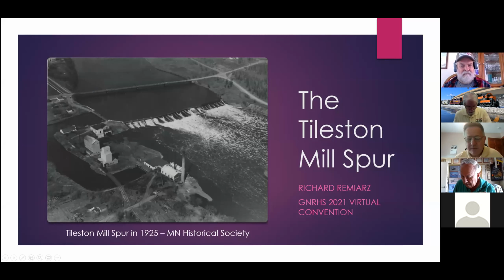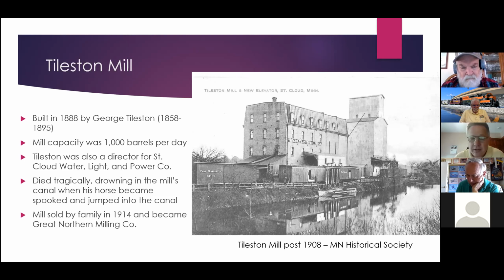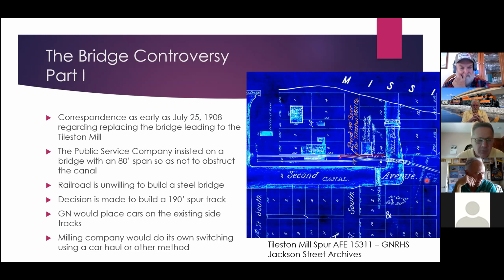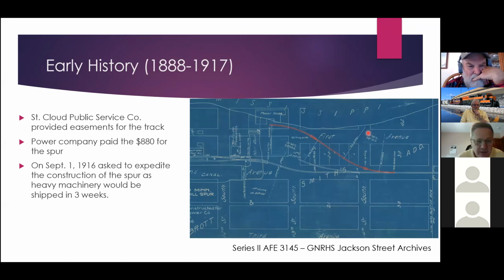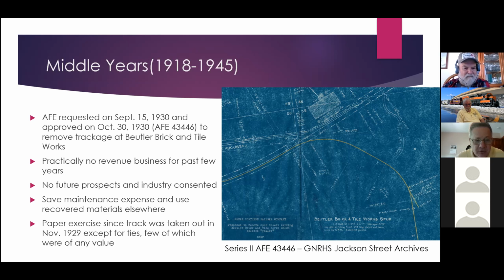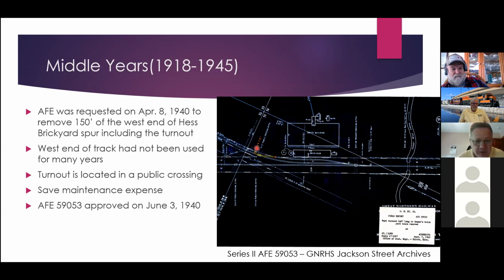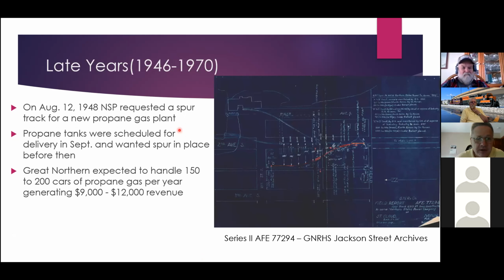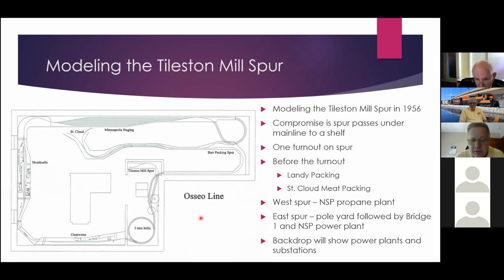GNRHS 2021 Convention - Modeling Tileston Mill Spur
GNRHS 2021 Virtual Convention presentation by Rich Remiarz on modeling the Tileston (MN) Mill Spur. Includes prototype photos, maps and modeling techniques.